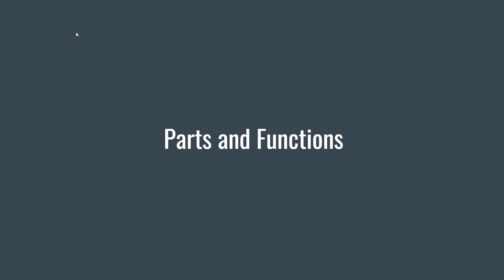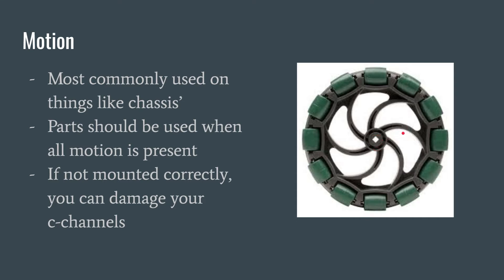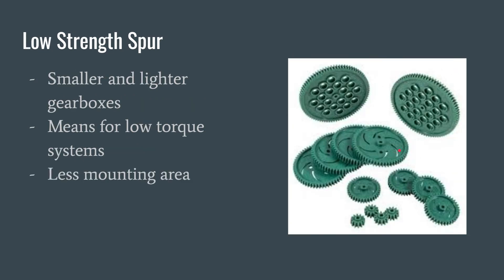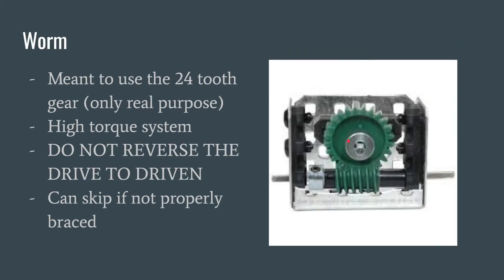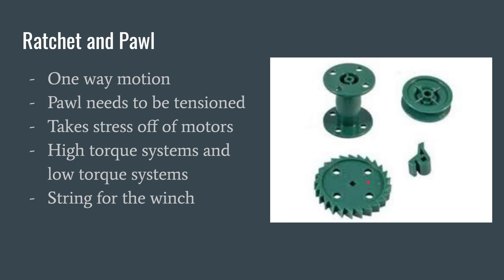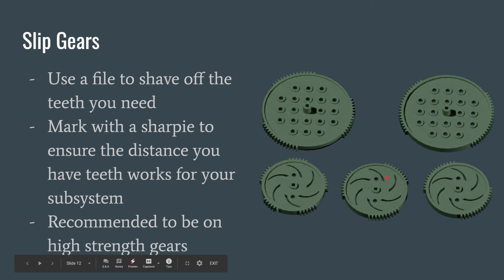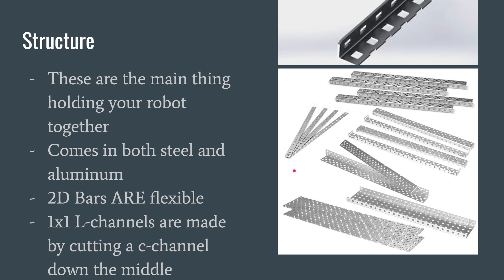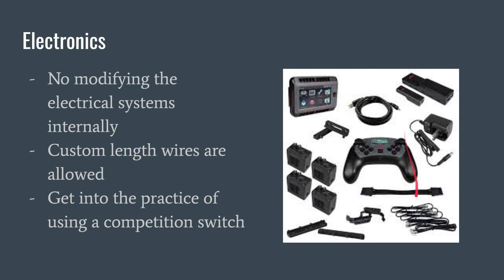Overview of VEX EDR Parts and Functions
This video explains the basic parts and their functions used to build VEX EDR robots.